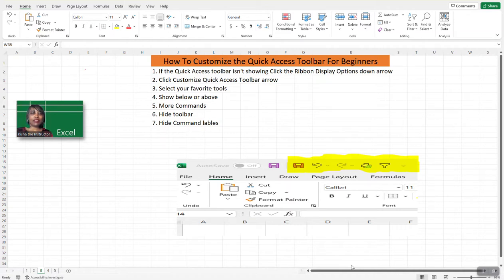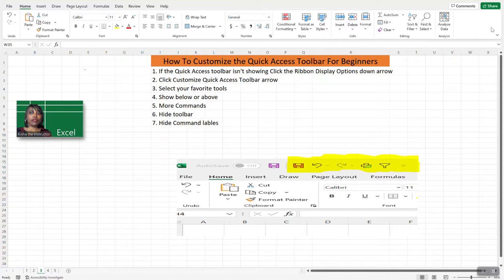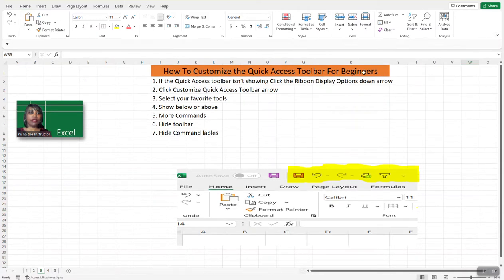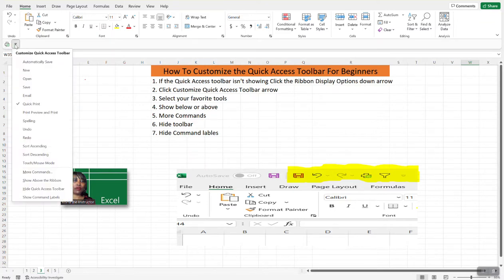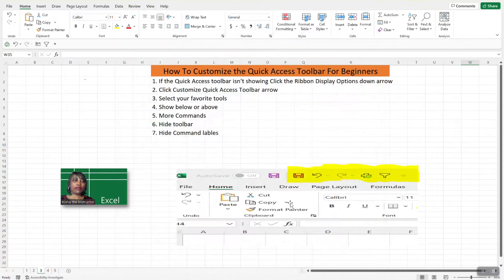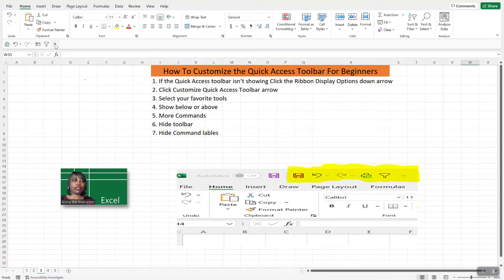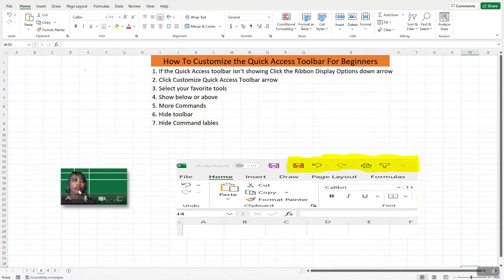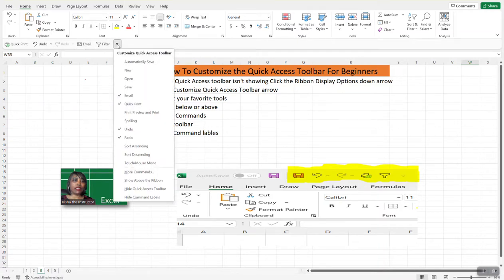Excel For Beginners Part 7: How to Customize the Quick Access Toolbar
How to Customize the Quick Access Toolbar
Welcome to Part 7 of Excel for Beginners! In this video, you'll learn how to customize the Quick Access Toolbar in Microsoft Excel to streamline your workflow.
Discover how to add your favorite tools and functions for one-click access, boost your efficiency, and create a setup that works for YOU.
Whether you're just starting out or looking to get more organized in Excel, this simple yet powerful trick can make a big difference in your daily tasks.